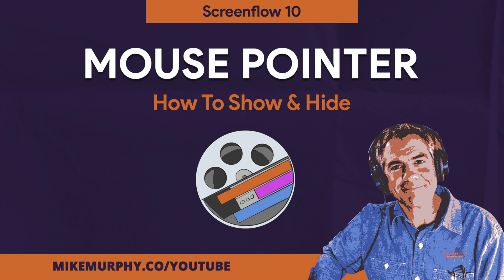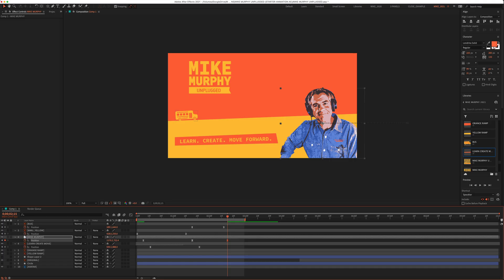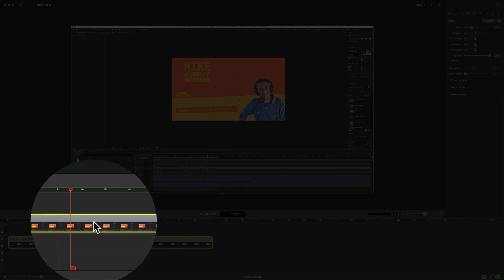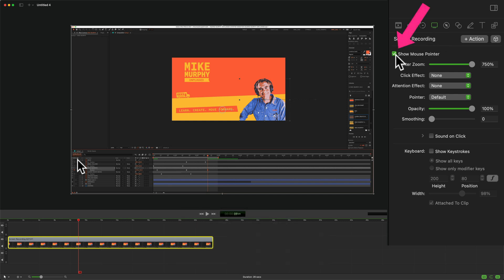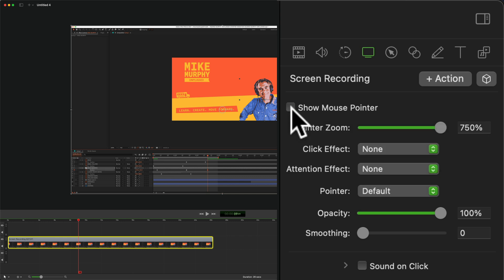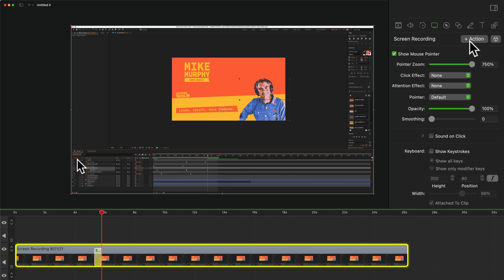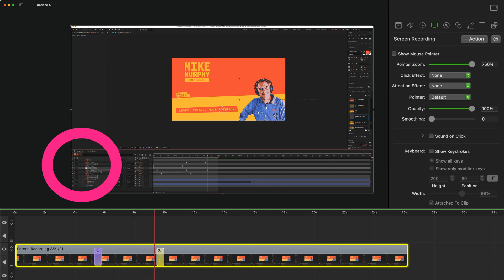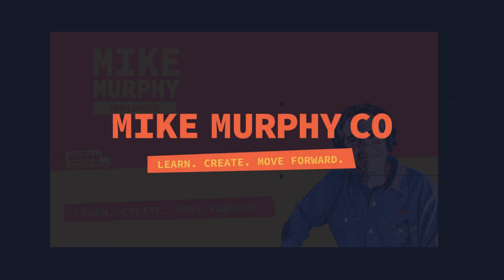Screenflow 10: How to Show & Hide the Mouse Pointer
This tutorial will show you  how to show or hide the Mouse Pointer (Cursor) in Screenflow 10 for Screen Recordings. Hiding the Mouse Pointer only works for Screen Recordings (recording your desktop or monitor on your computer).

How To Show & Hide the Mouse Pointer in Screenflow 10:
1. Open a Screenflow 10 Project with a Screen Recording on the Timeline
2. Select the Screen Recording Clip
3. Go to the Inspector Panel on the right side
4. Click on the 4th icon ‘Screen Recording’ or use the keyboard shortcut Cmd + 4
5. Uncheck ‘Show Mouse Pointer’ to hide the Mouse Pointer/Cursor
6. Check ‘Show Mouse Pointer’ to show the Mouse Pointer/Cursor
7. Click +Action for Screen Recording to show and hide the Mouse Pointer as needed